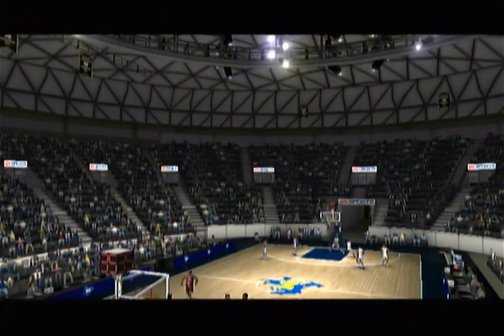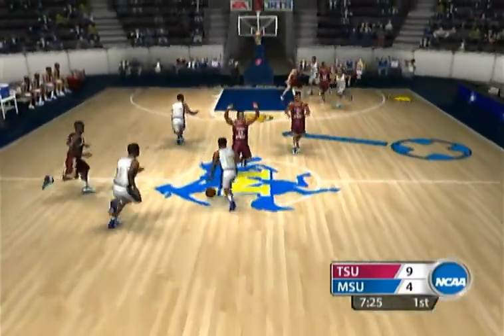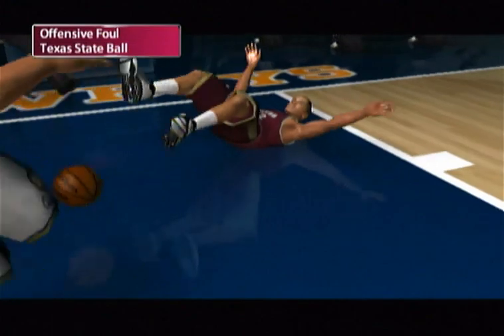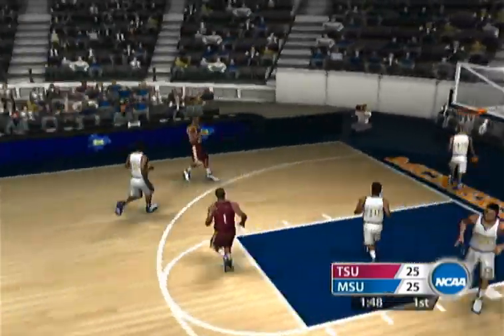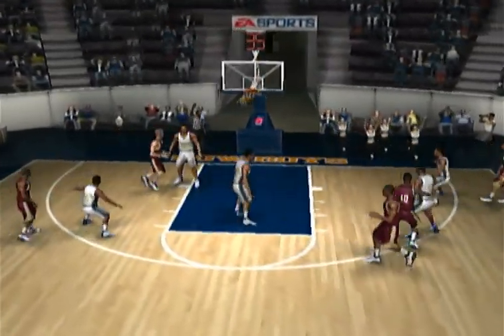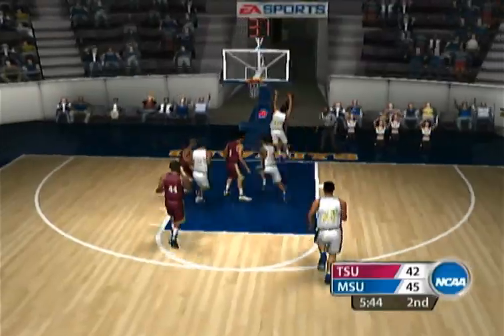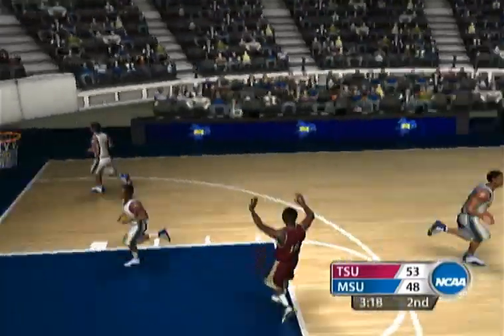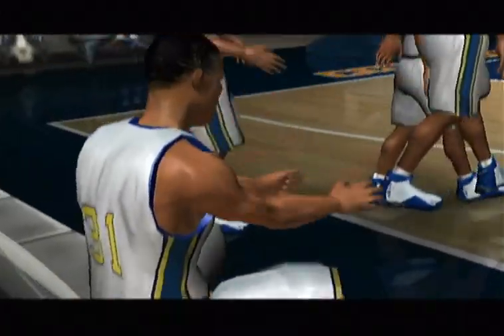Texas State Bobcats (NCAA March Madness 06) Game 16 - Texas St. vs McNeese State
Gameplay of the Texas State Bobcats on NCAA March Madness 06 on the XBOX.